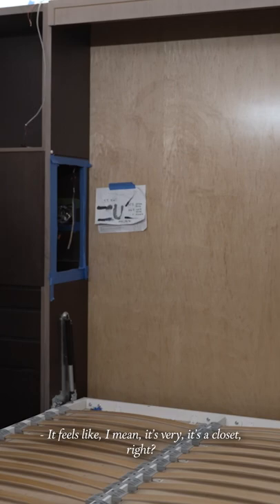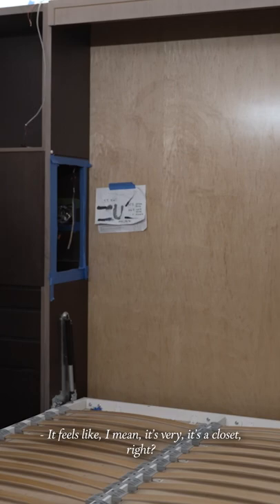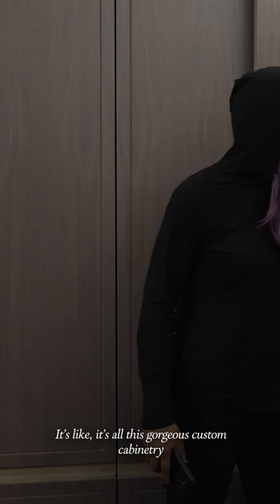Renovation Update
Have you checked out pt 2 of my studio renovation yet?